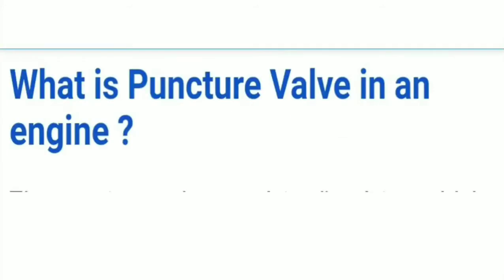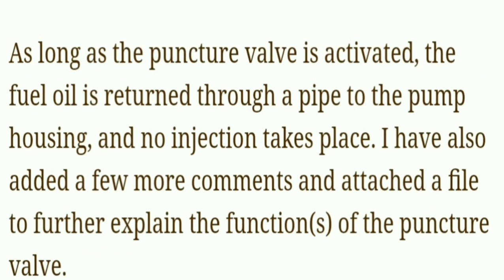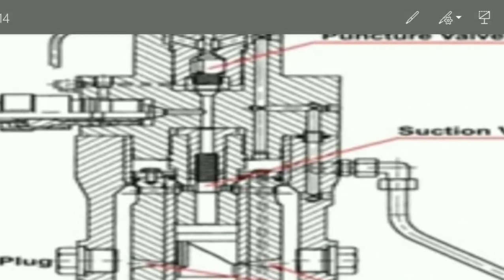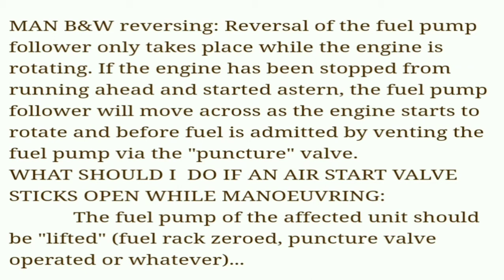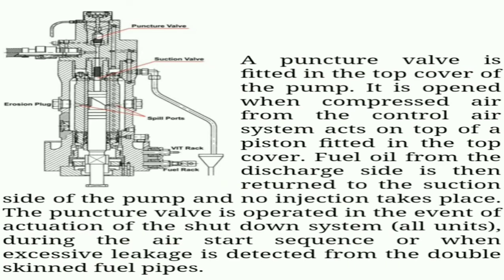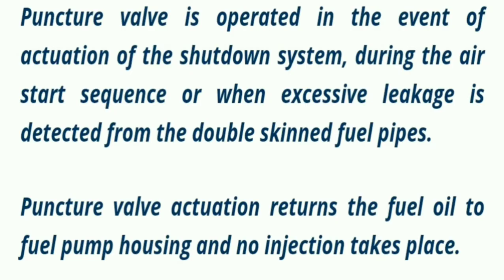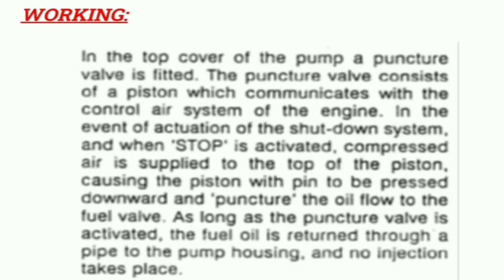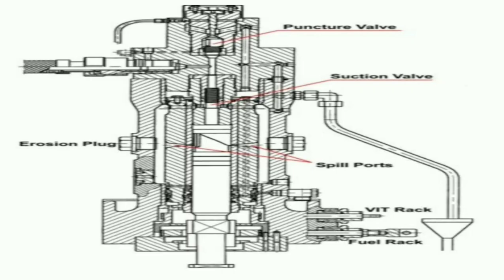What is Puncture valve in an Engine?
A puncture valve is fitted in the top cover of the pump. It is opened when compressed air from the control air system acts on top of a piston fitted in the top cover. Fuel oil from the discharge side is then returned to the suction side of the pump and no injection takes place. The puncture valve is operated in the event of actuation of the shut down system (all units), during the air start sequence or when excessive leakage is detected from the double skinned fuel pipes.

To provide basic concepts about what is marine engineering.

This video is dedicated to a man who doesn't need to read it.

The great aim of education is not knowledge but action.
And this is an action video.

Nice  thank you, will be coming soon with more interesting and informative topics.